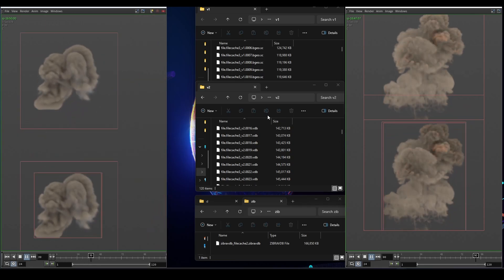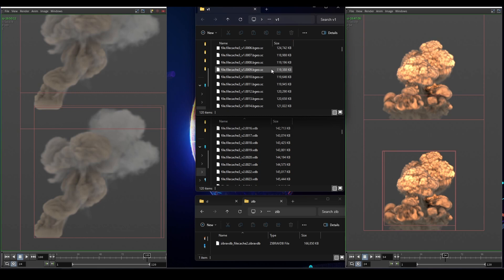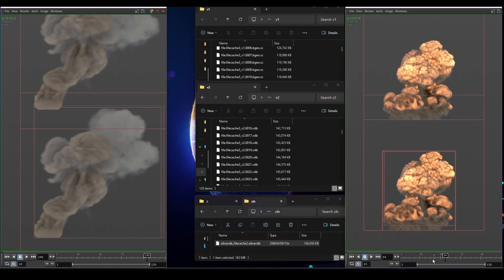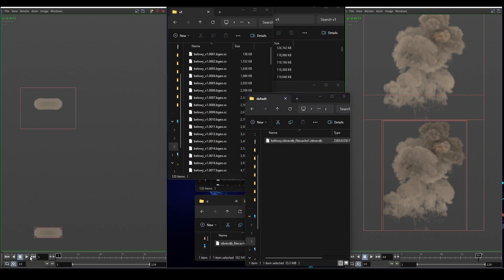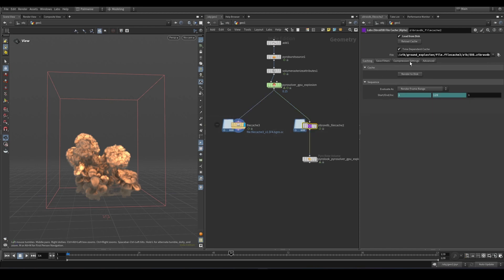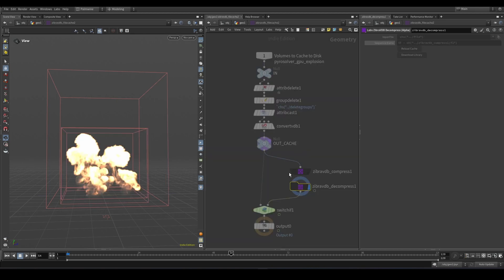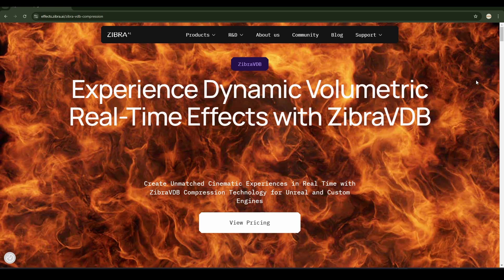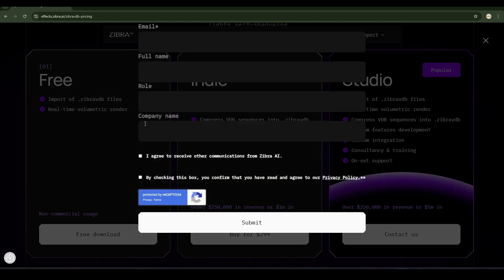Houdini And ZibraVDB - Compress VDB File Cache from GB to MB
The zibravdb plugin for houdini allows you cache your pyro to very small file size. The same compressed file cache can also be imported into Unreal Engine via the zibravdb plugin for unreal.